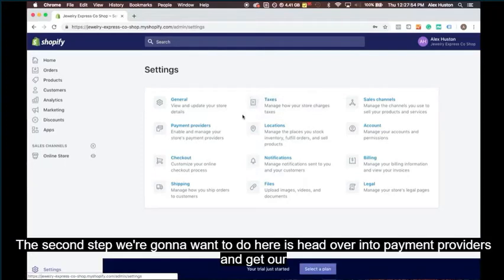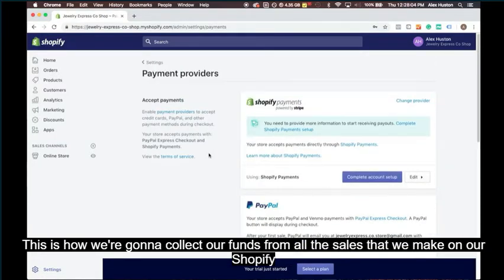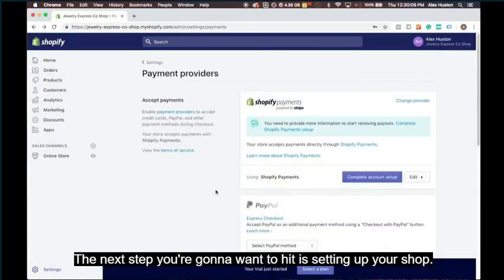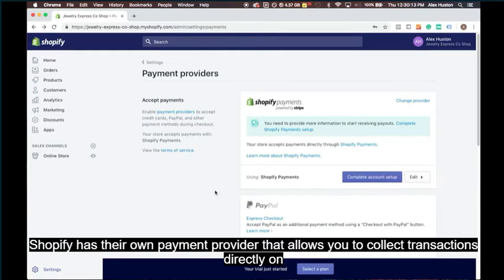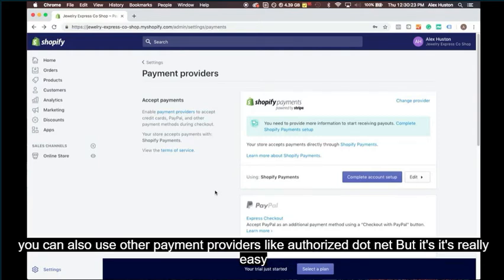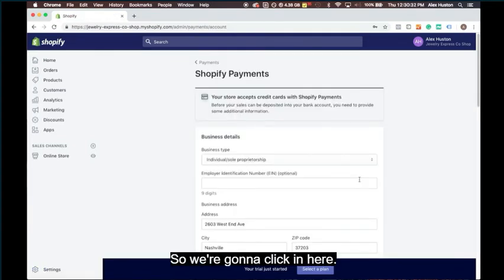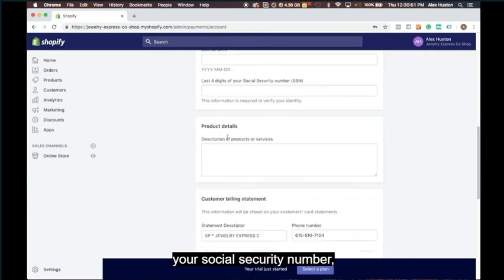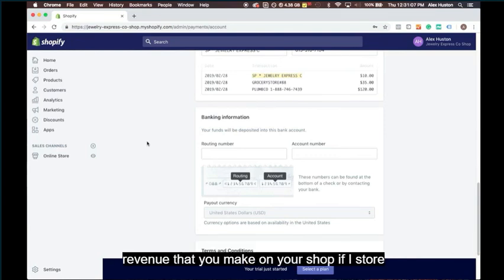Backend Setup Payment Providers Step 2